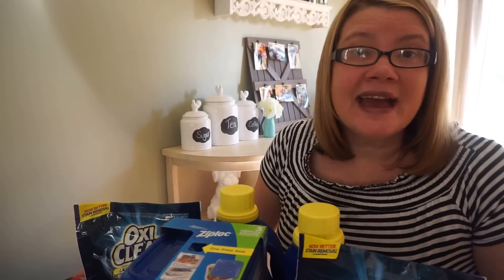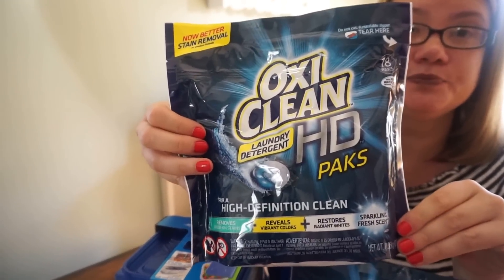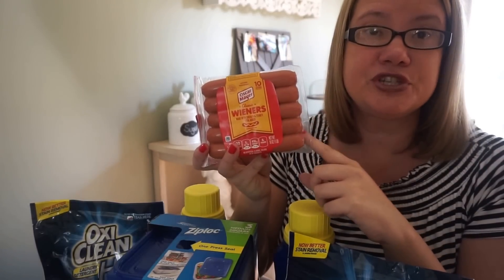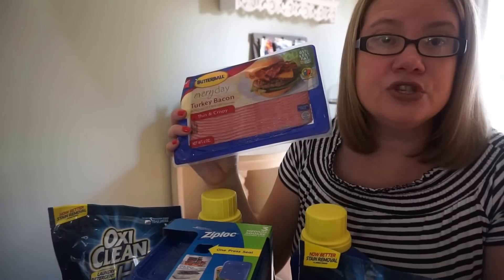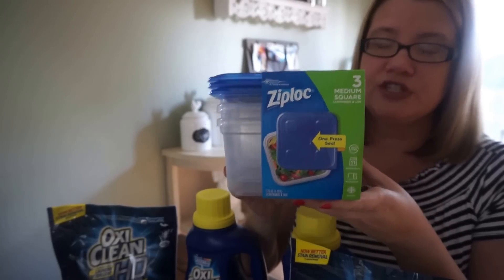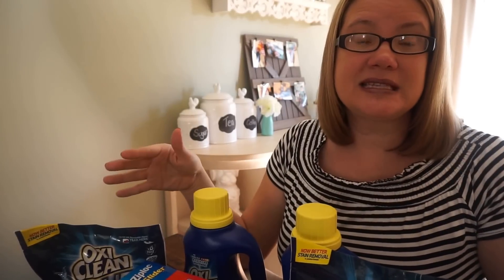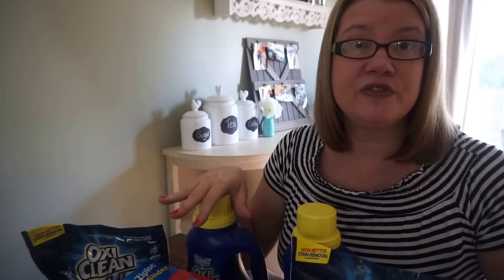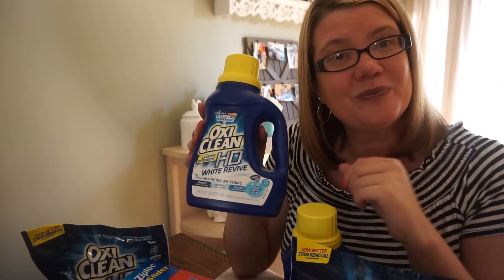MY WALGREENS HAUL.....Some Cheap Deals this Week!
Write to me...I would love to hear from you:

1147 Brook Forest Avenue #23